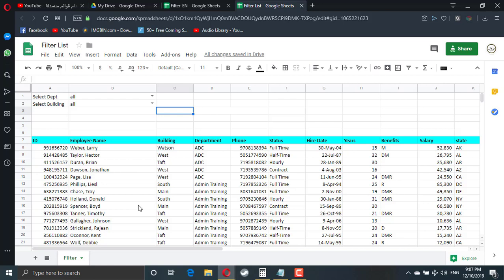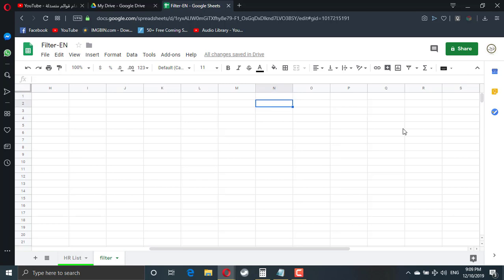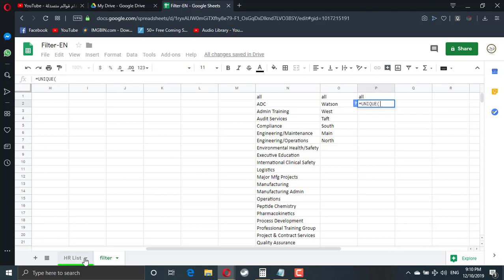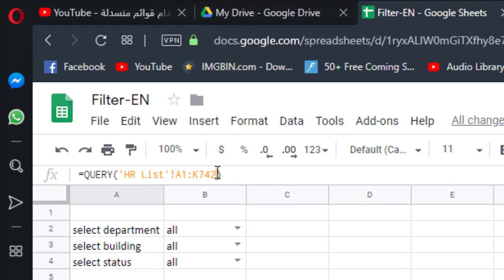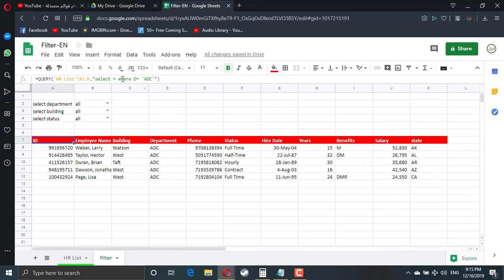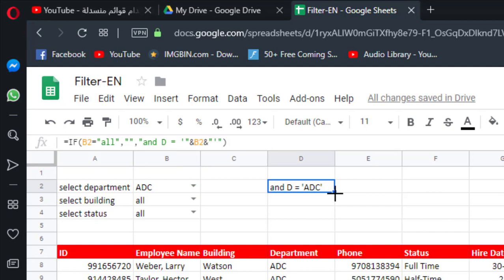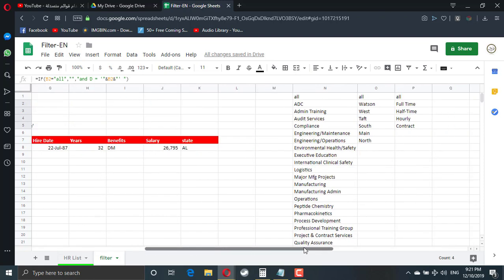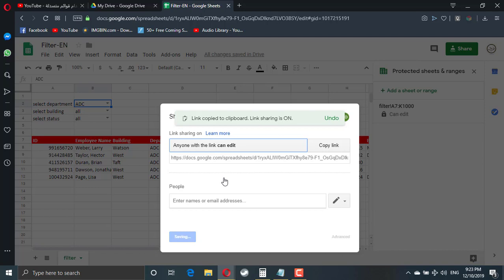Filter Google sheet Using dropdown list